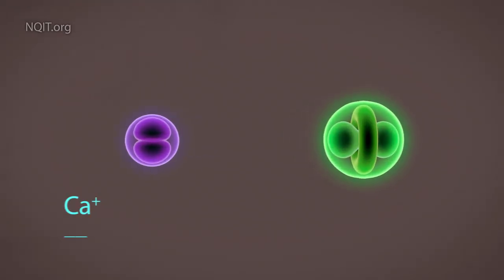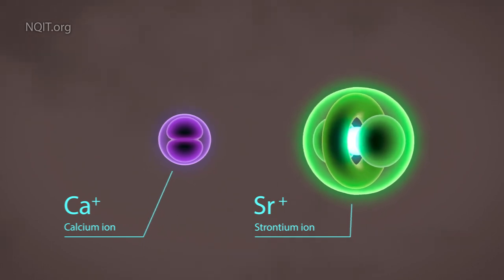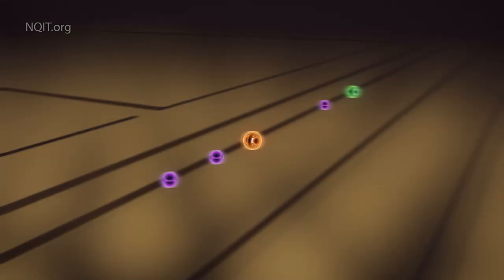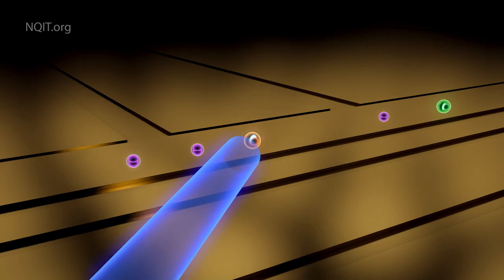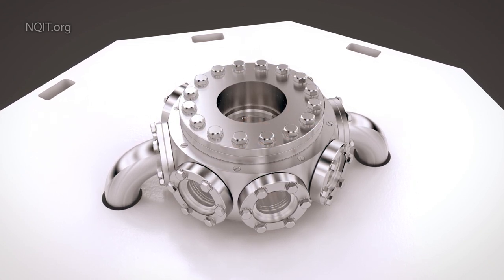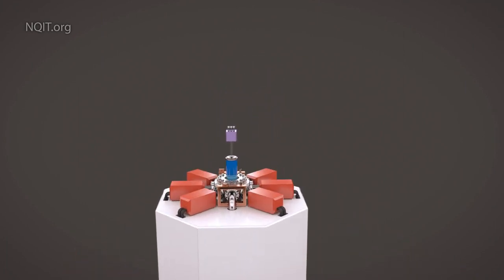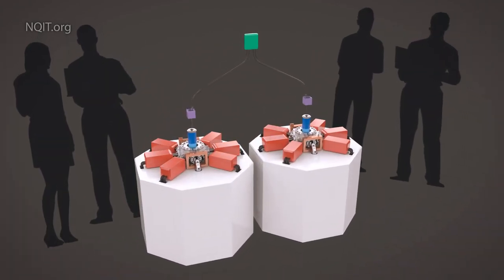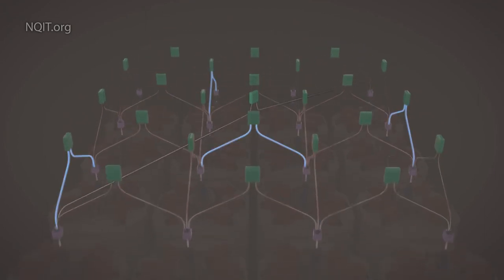What is an Ion Trap Quantum Computer?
This explainer video shows how we can create the most powerful computer allowed by physics, by networking together 'ion traps' -- devices that trap individual atoms.